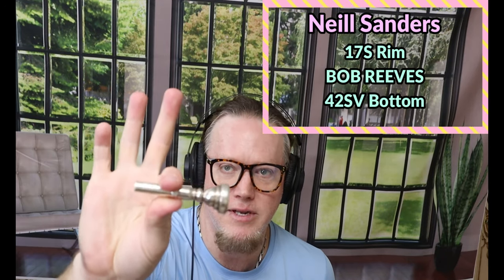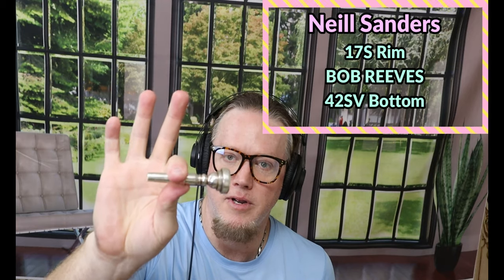TRUMPET MOUTHPIECE: How Can It Affect Single, Double, and Triple Tongue Speed (and Ability)?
TRUMPET MOUTHPIECE: How Can It Affect Single, Double, and Triple Tongue Speed (and Ability)? This is a brand new trumpet lessons video August 2020. Most of us are constantly concerned about our mouthpieces when it comes to higher range and hitting those upper register notes, but did you know: THE MOUTHPIECE influences and affects how fast you can single tongue, double tongue, and even triple tongue.
What does it affect:
1. Tone
2. Speed
3. Accuracy
4. Clarity of note
5. Attack
6. Response
7. and...TONGUE ENDURANCE!
In this video, I start with the largest Bach Trumpet mouthpiece, the Bach 1. Each subsequent rendition of the Arban's Carnival of Venice Triple Tongue Variation sports a smaller, more shallow mouthpiece.
As you heard in the video, my opinion is that every thing got just a little bit worse each time I changed mouthpieces.
Kurt Thompson
August 2020